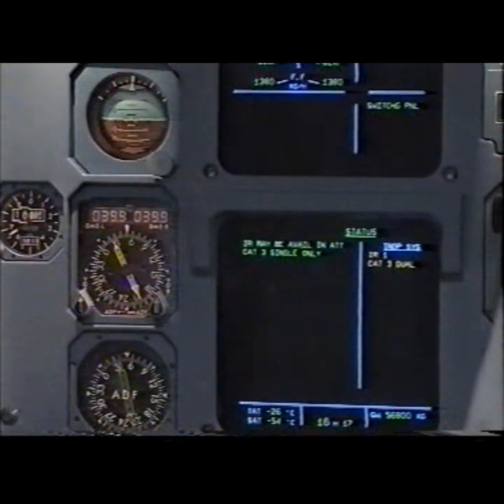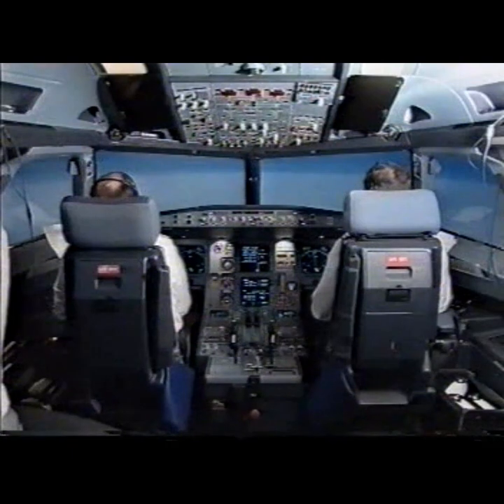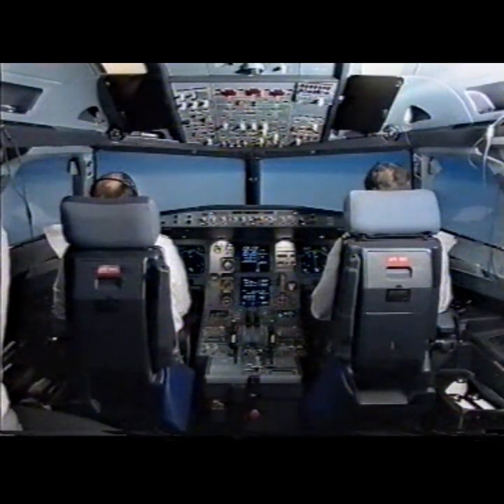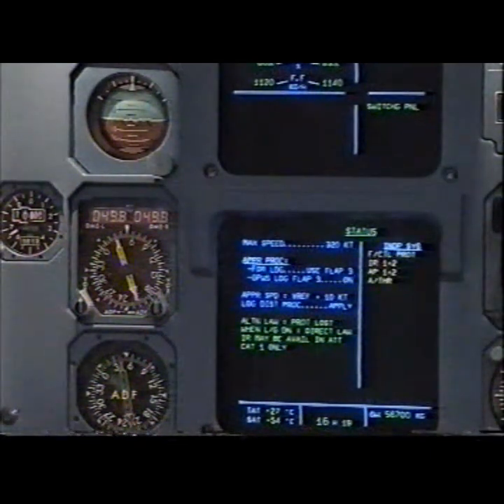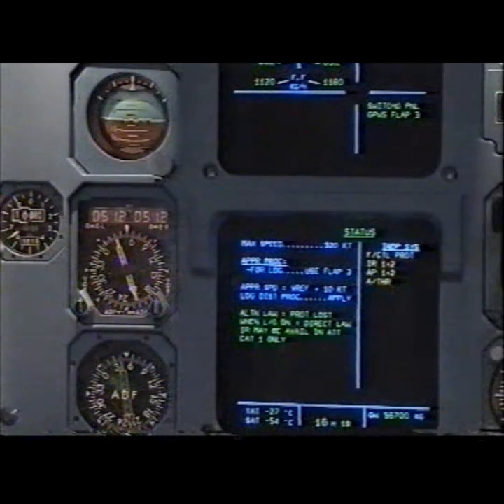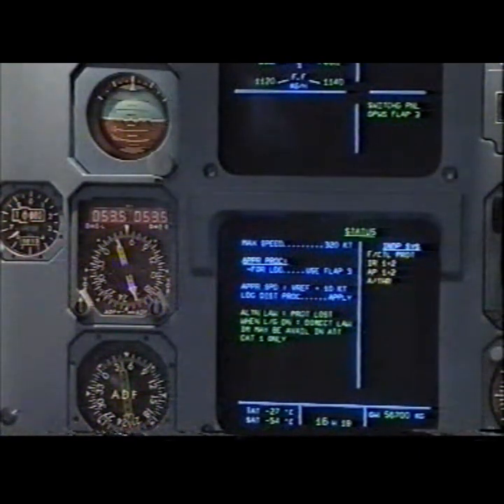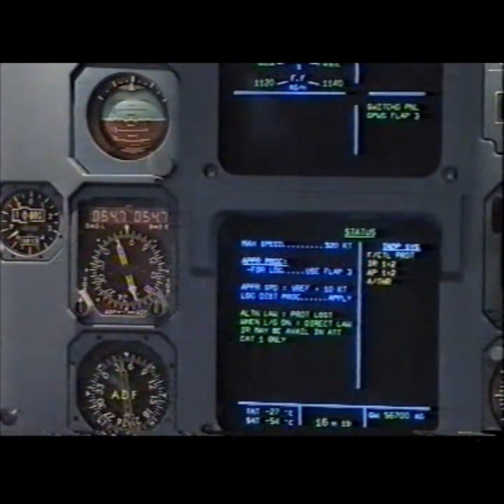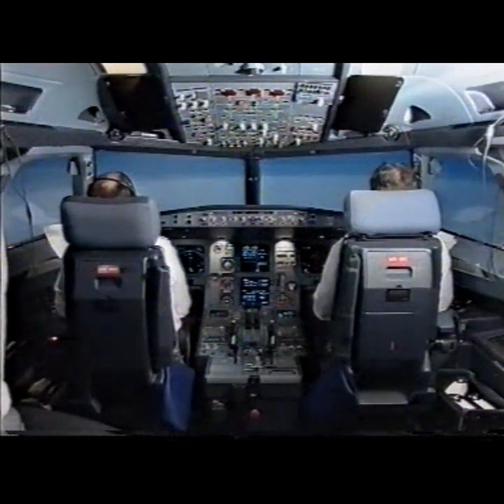16 - Airbus A320 Training Video IR 1+2 fault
Airbus A320 Training Video IR 1+2 fault